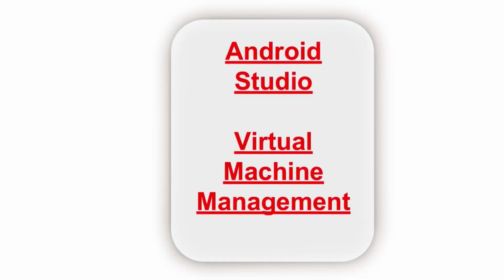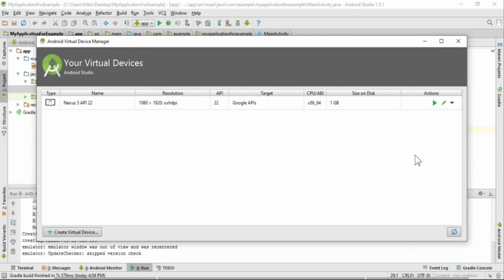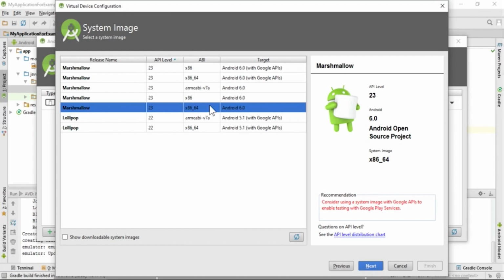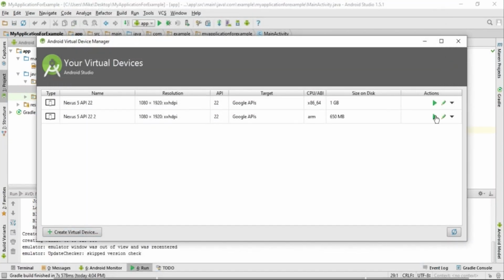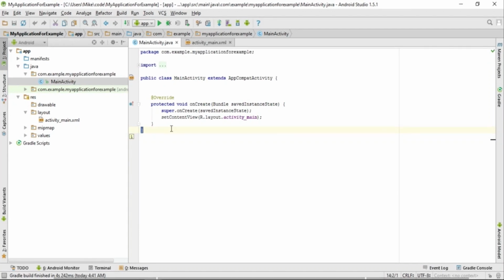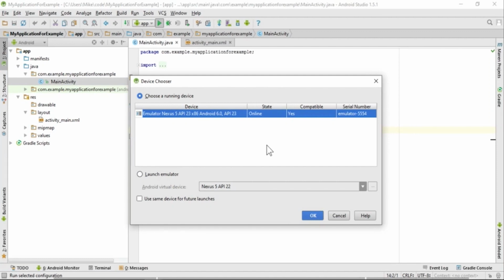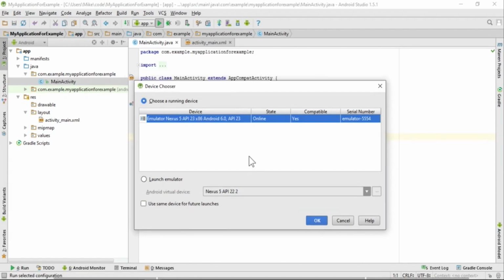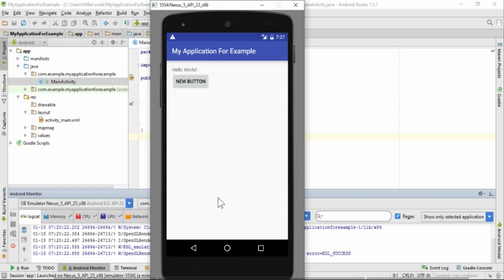Android Studio Tutorial for Beginners | part 6 | Java for Android